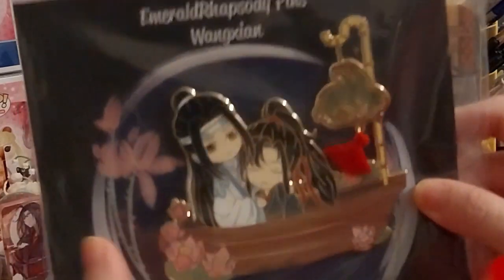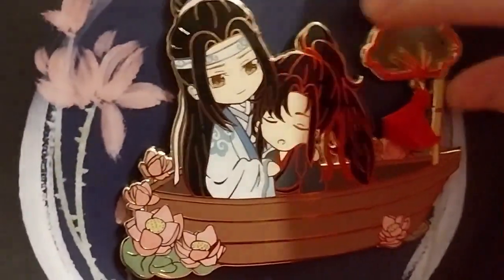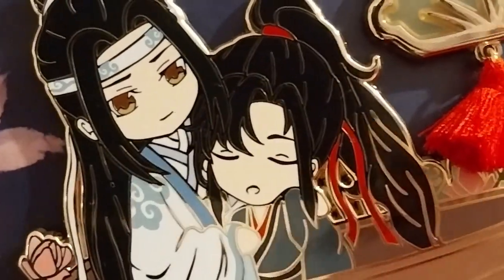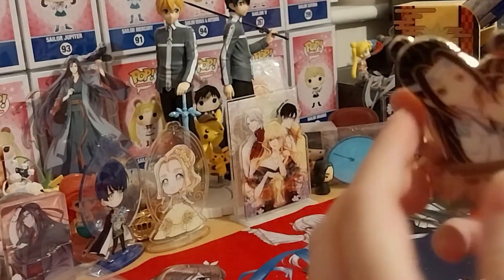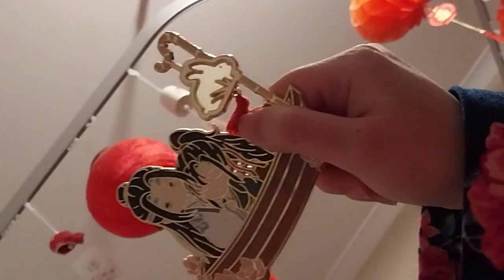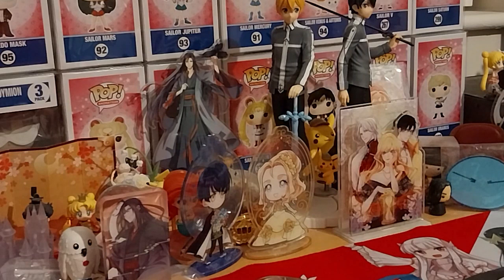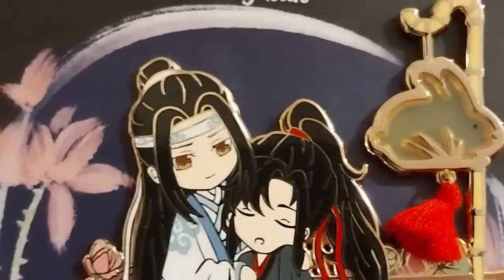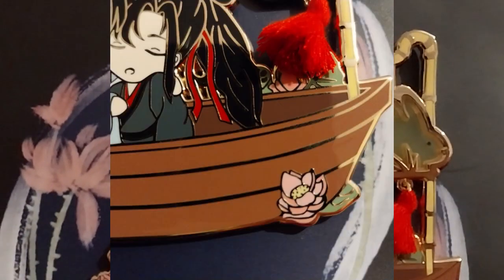MDZS ~ WangXian Boat Pin! ~ EmeraldRhapsody_Pins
Opening of: MDZS ~ WangXian Boat Pin! ~ EmeraldRhapsody_Pins

pfwvssj